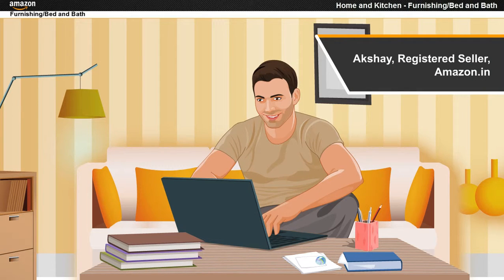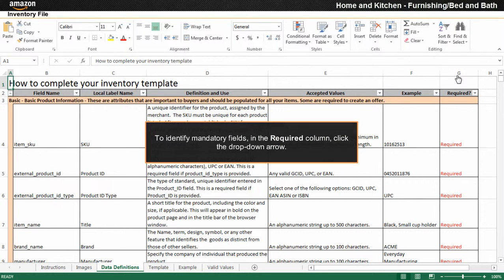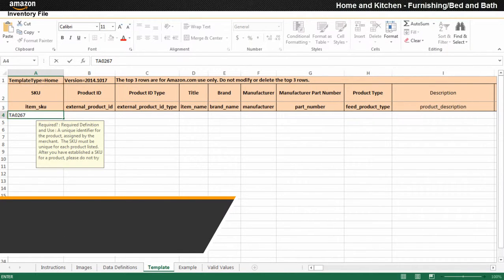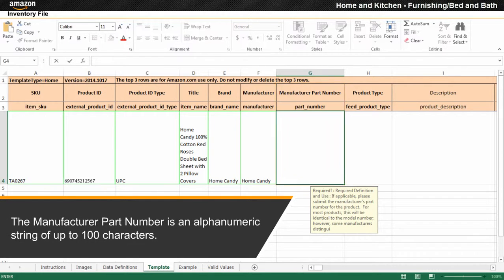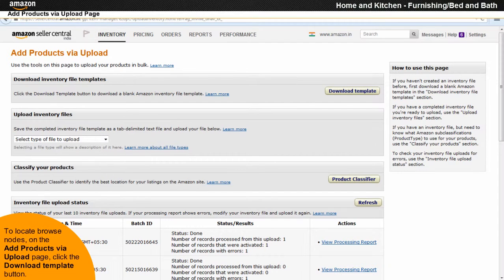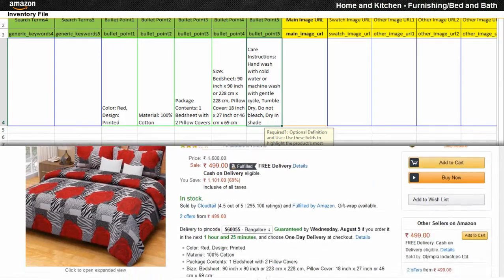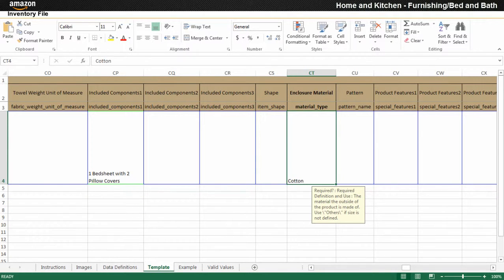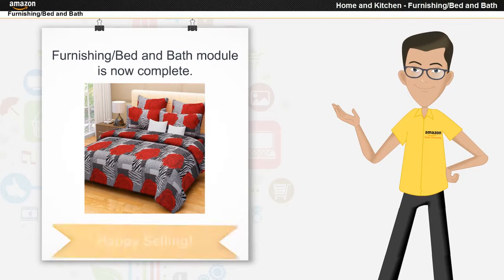60 Furnishing Bed and Bath